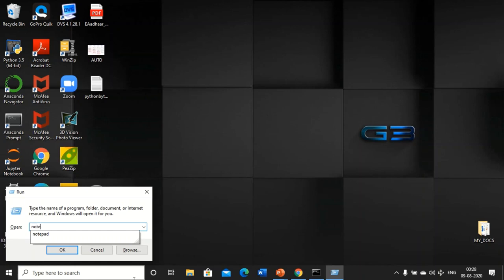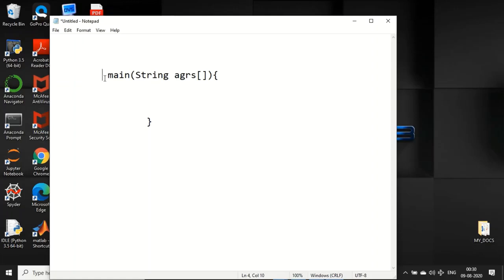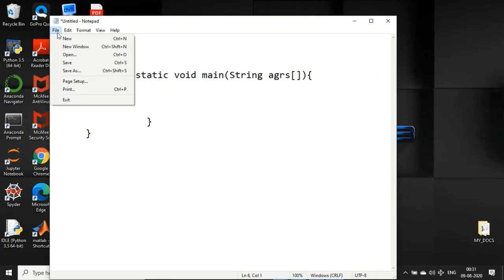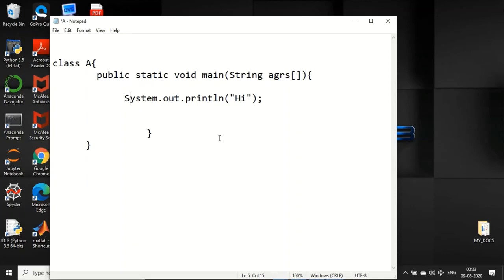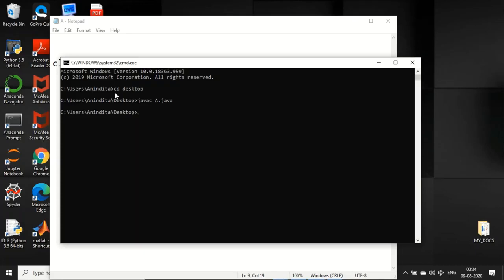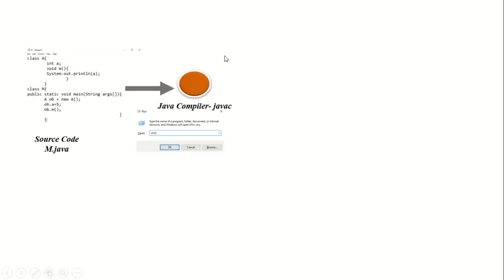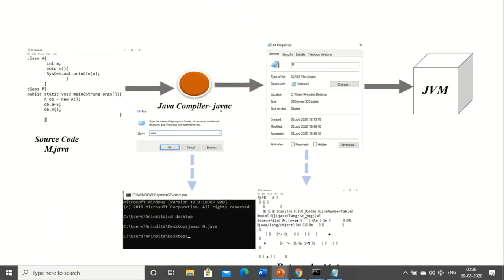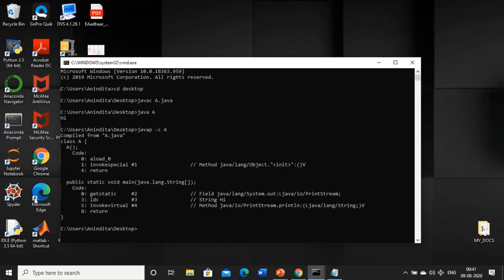First Java Code without IDE